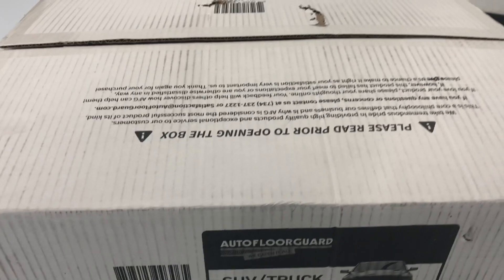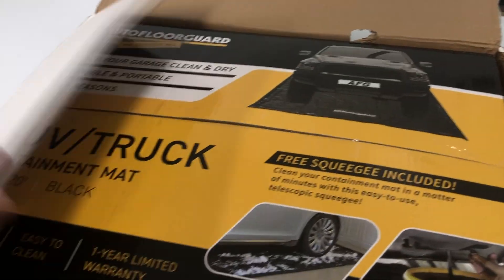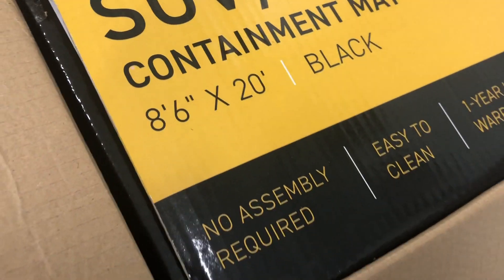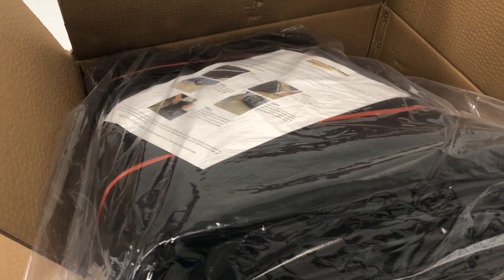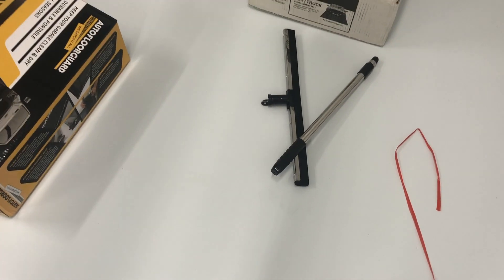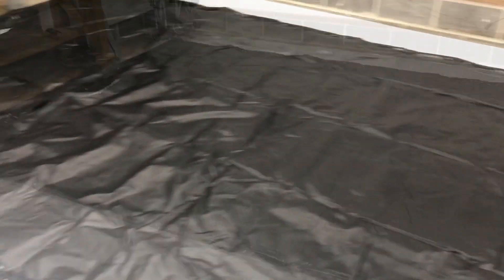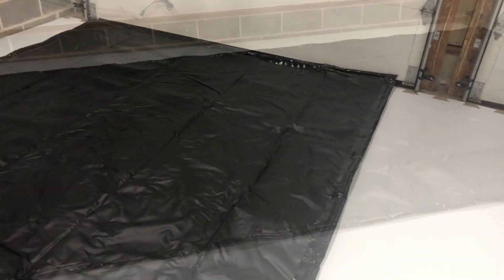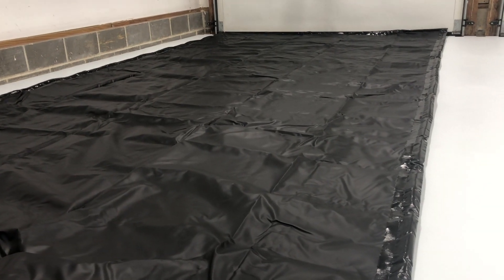AutoFloorGuard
I used this to cover synthetic ice in my garage so I could drive my cars in without messing up the synthetic ice.  It works great!  I fold them up when my cars are out and my son skates.  Then I put them back.  Solid product!

This is where you can get them!